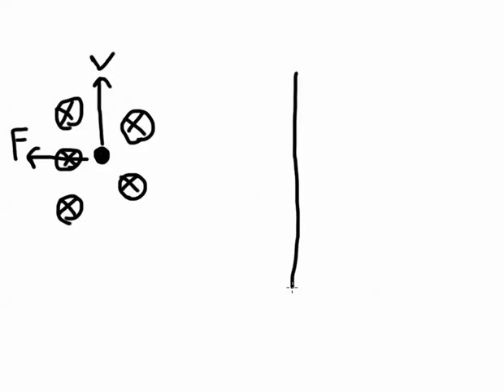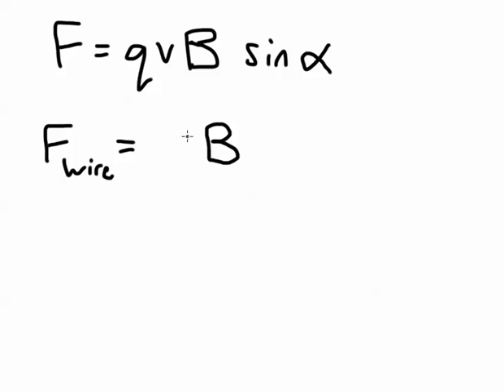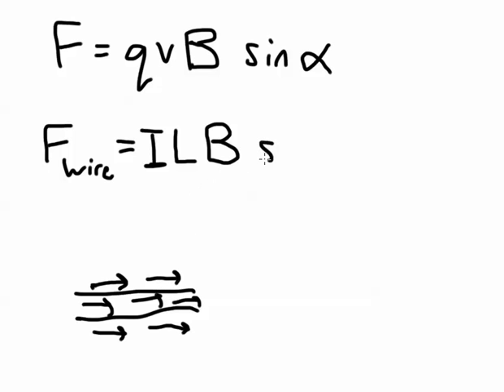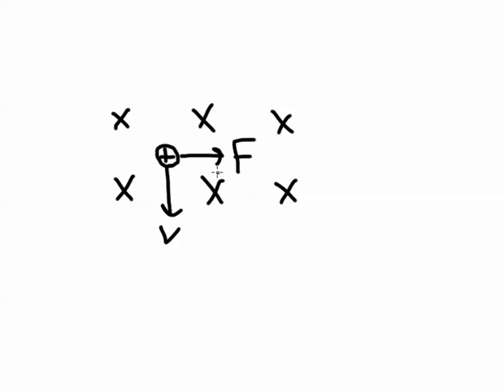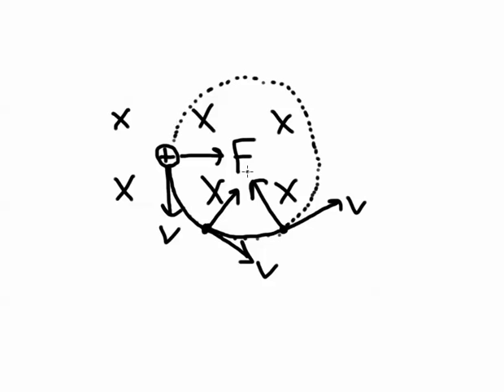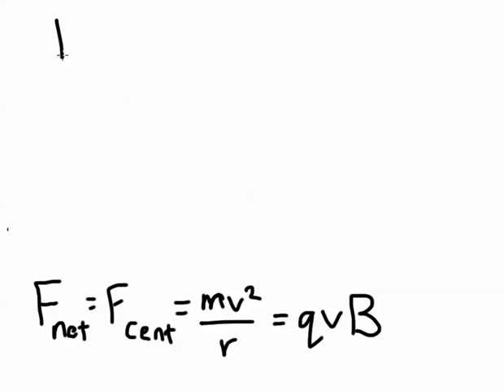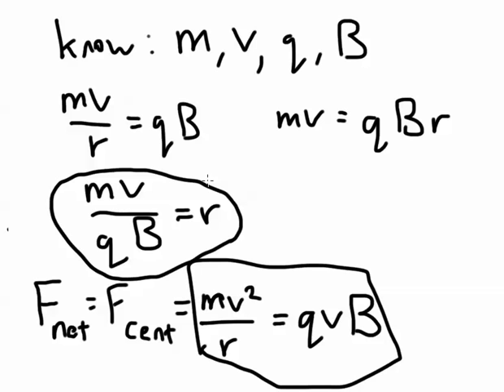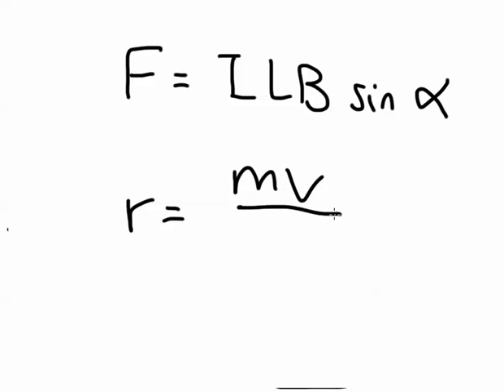Magnetic forces 2